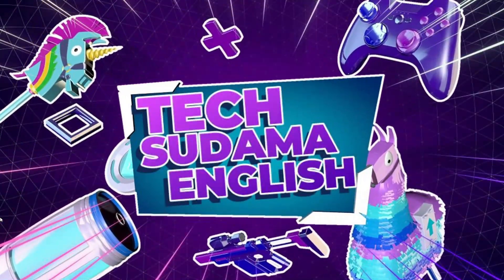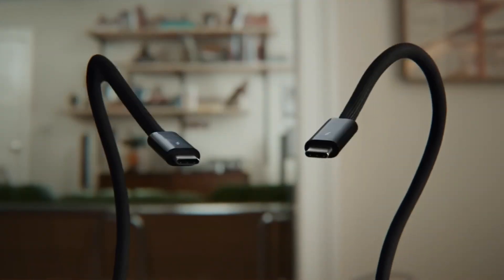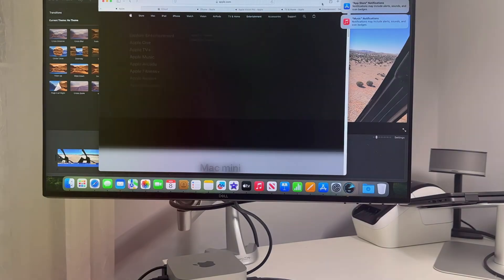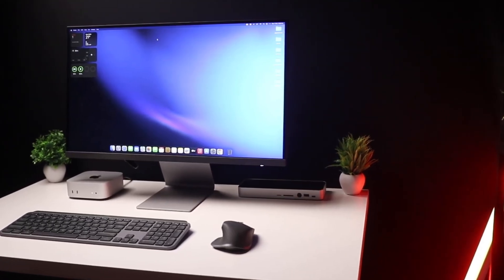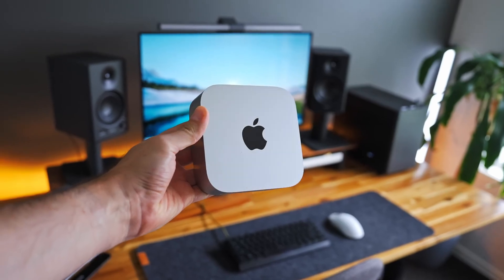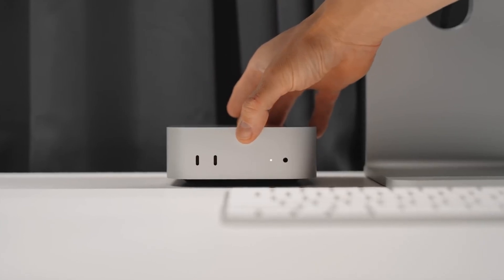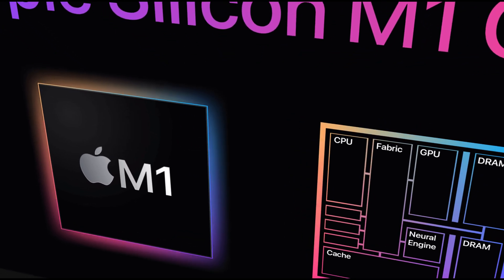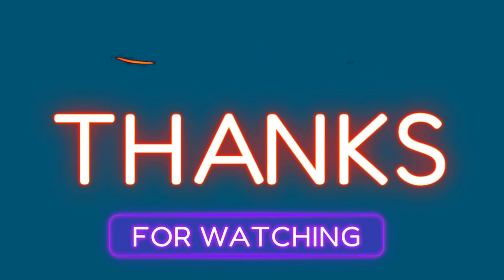Mac Mini M4 Review: Can It Last 10 Years?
I’m testing the Mac Mini M4 as my daily driver for the next 10 years! 🚀
In this Mac Mini M4 review, you’ll see my setup, performance test, and first impressions of Apple’s latest Mac Mini with the M4 chip.

From 4K video editing in Final Cut Pro, multitasking, and productivity apps to everyday use, I’ll push this powerful desktop to its limits and find out if the Mac Mini M4 is future-proof for long-term use.

If you’re wondering about Mac Mini M4 performance, speed, value for money, or daily productivity, this video will help you decide if it’s the right computer for your setup.

👉 Question for you: Are you Team Mac or Team Windows – and why?